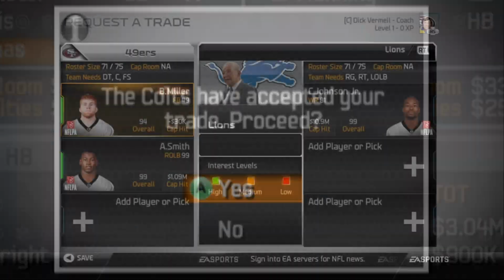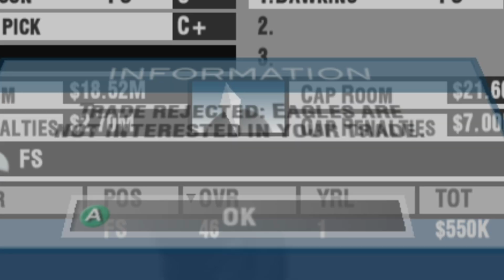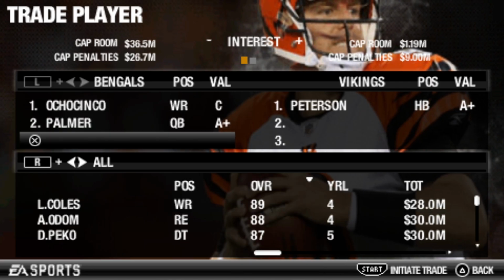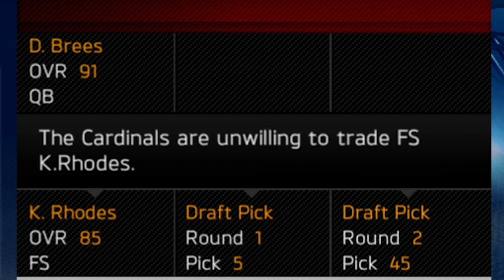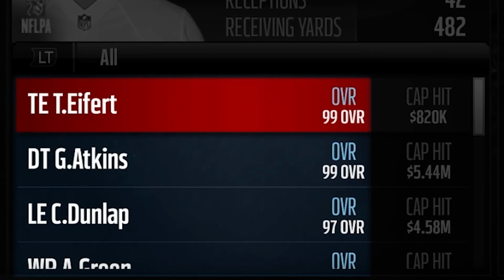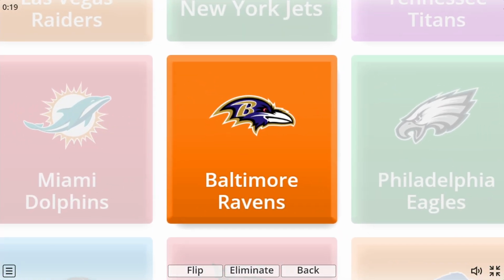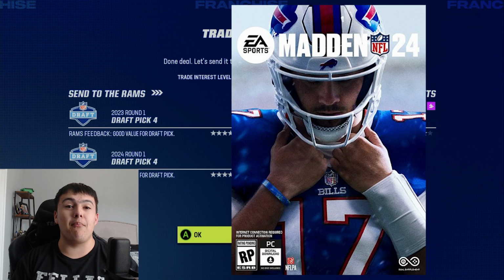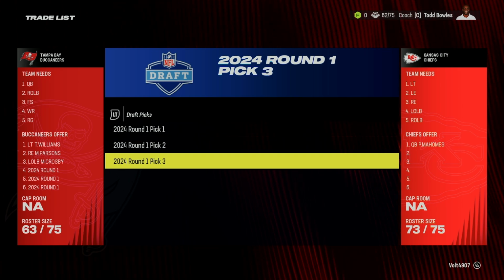Can I Trade For The Best Player In Every Madden?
Today I'm going to be trading for the best player in every madden (Madden 99-24)! Franchise was first introduced in 99 with a very odd trade system but has ever since been getting better since. Trading in madden has been hard at times and easy to get around at times too so trading for the best player in the game will not be so easy. when it comes to trading in the NFL as of now we have seen some insane offers for the best players in a good and bad way so doing this will prove the real value of some of these players. If you enjoy videos like this, I make lots of other vidoes just like this one that you would enjoy a lot!